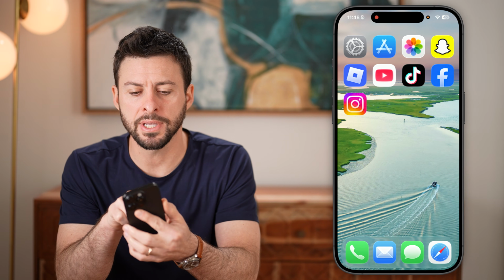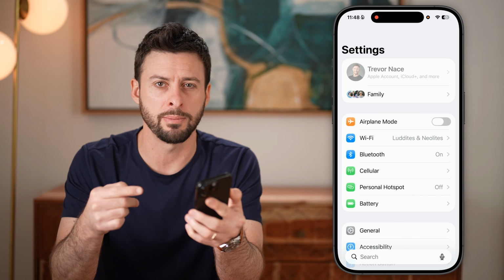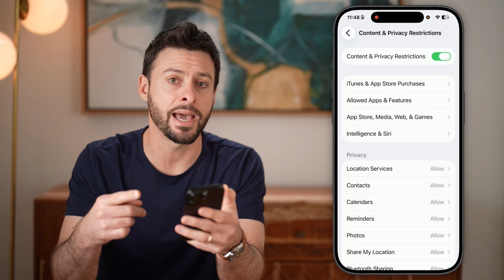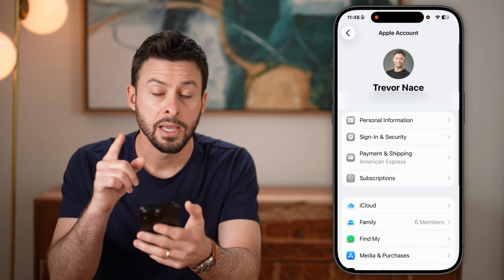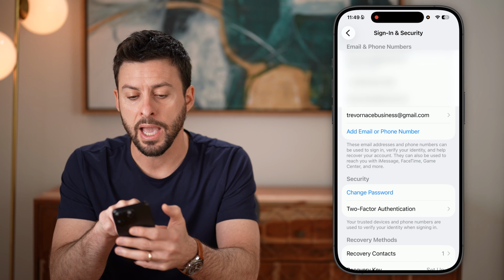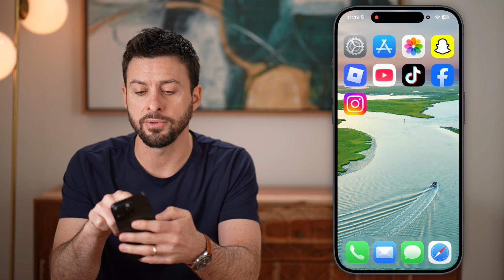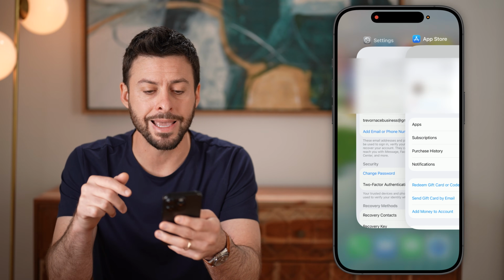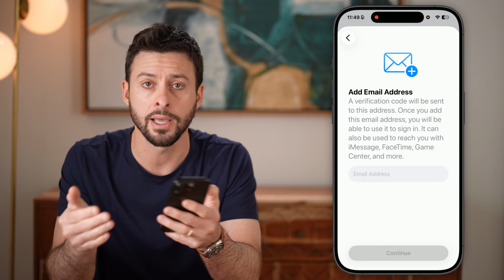How To Find Apple ID On iPhone